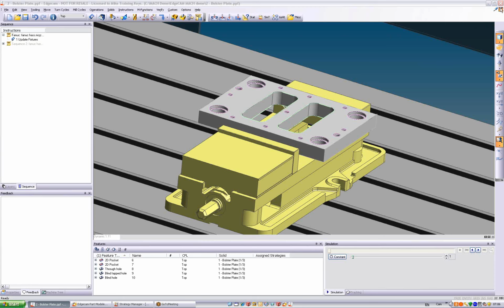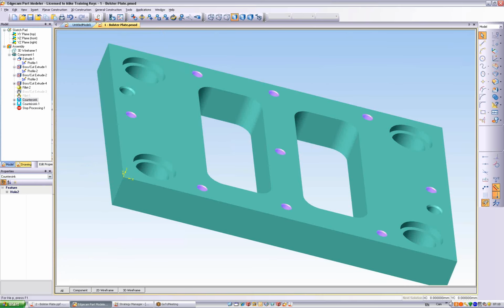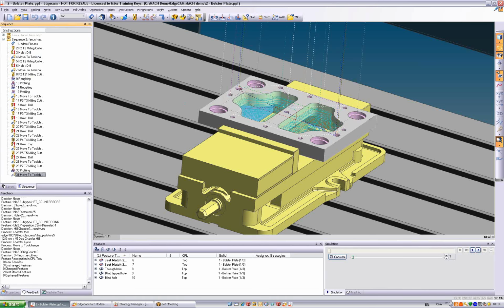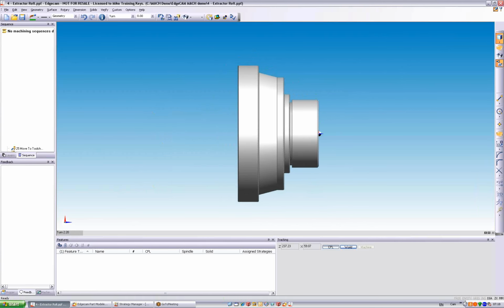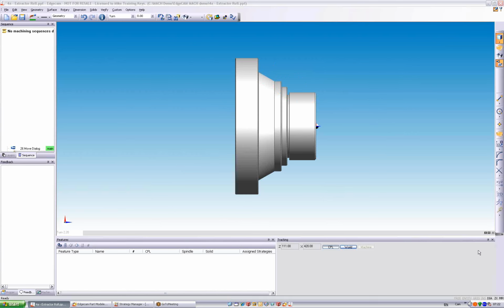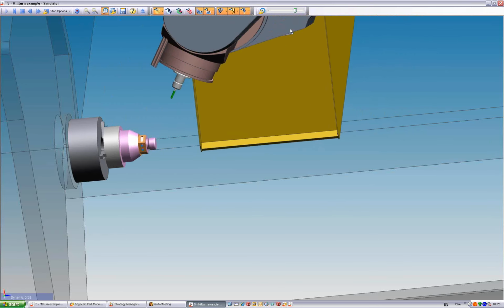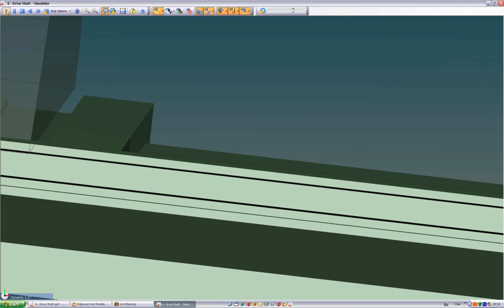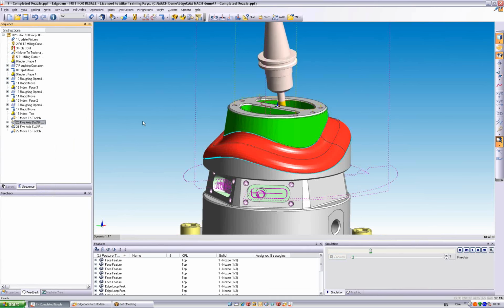Edgecam Tutorial - Frezowanie + toczenie - wersja angielska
Filmik pokazujący ogólne możliwości systemu Edgecam